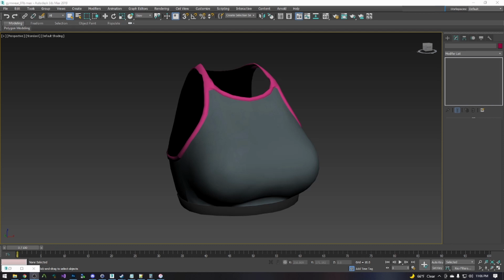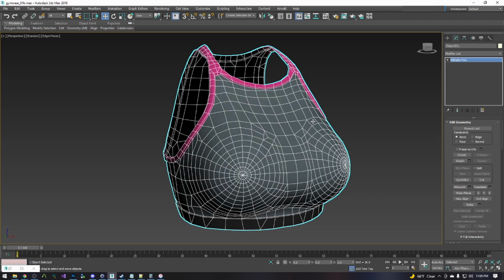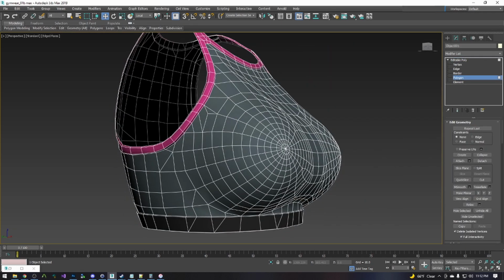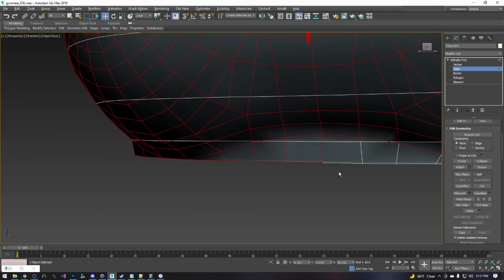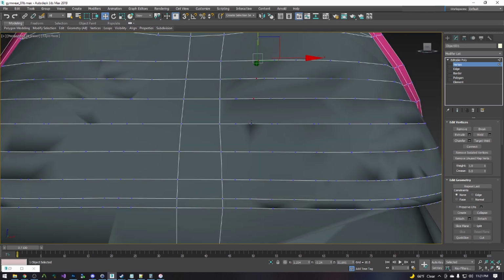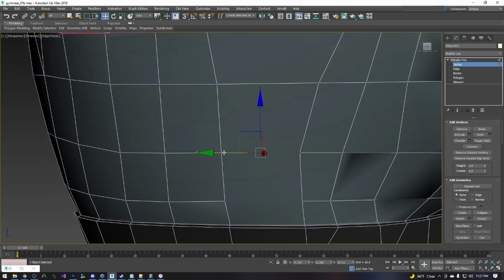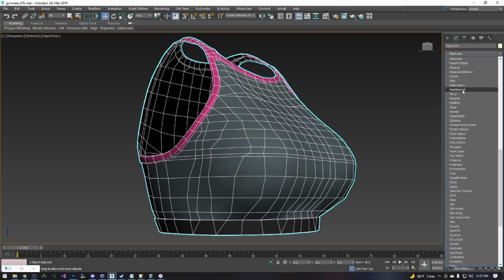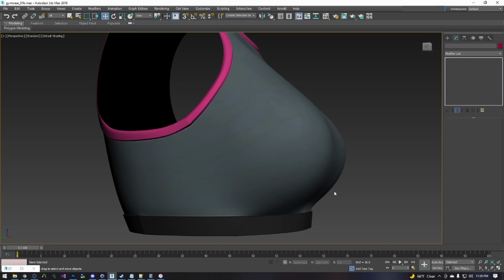Aggressive Retopology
The utterly disgusting brute-force method I found to do a partial retopology of a mesh, to resolve issues that pole-convergent topology can have when quadrifying and subdividing.

This method has no right to work as well as it is, for how grotesque and brusque of a solution it is. But at the end of the day, it only takes about 30 minutes to do (and I am sure with practice it can be done faster), and you can't argue with results.

Timestamps:
00:00 Introducing
00:34 Pre-quadrification work
01:45 Quadrification and correction
02:44 Demonstrating the problem that poles cause
03:43 Aggressive retopology - Part 1: selecting the working faces
04:48 Aggressive retopology - Part 2 : creating the horizontal edges
05:33 Aggressive retopology - Part 3: dissolving interior edges
06:58 Aggressive retopology - Part 4: reconnecting the vertical edges
08:50 Aggressive retopology - Part 5: dissolving unused vertices
10:50 Aggressive retopology - Part 6: merging outer-edge vertices
11:30 Checking how the new topology subdivides
12:17 Dissolving a crease-inducing horizontal edge
12:54 Checking how the new topology subdivides, for real this time
13:30 Closing words